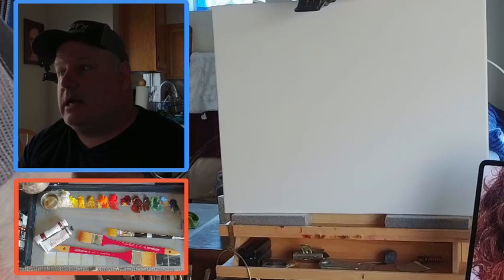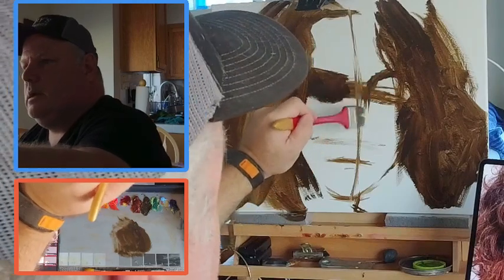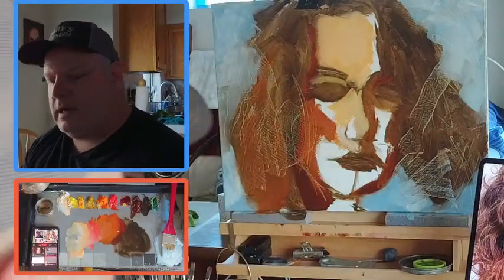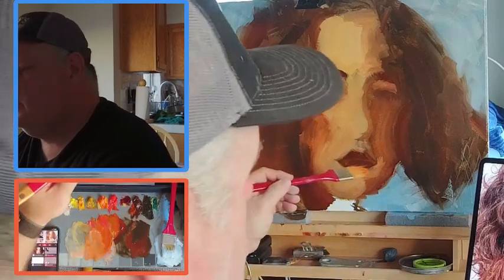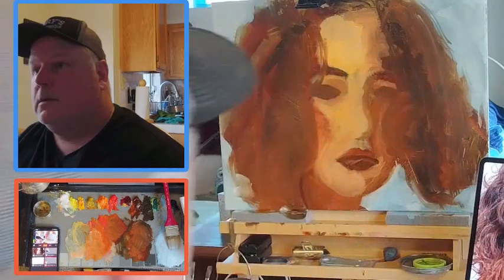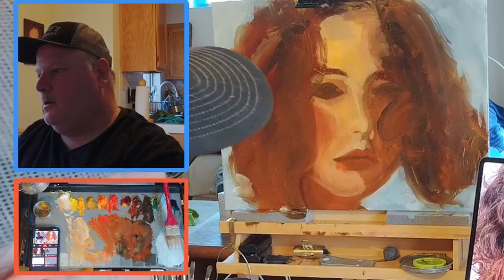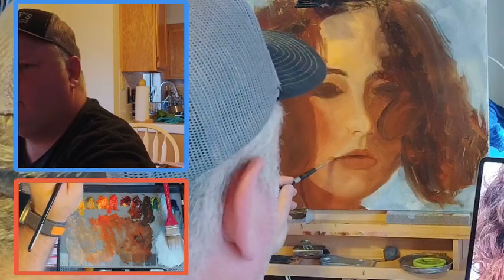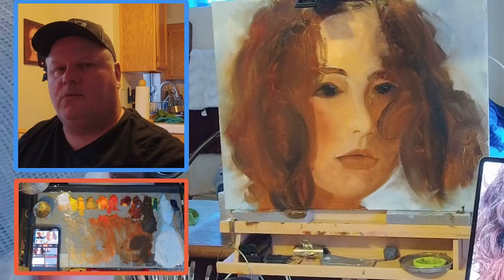First 16” x 20” Portrait! Part 1 VLOG #003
Tonight I started a 16x20 portrait which is crazy big for me. Especially since I'm taking up the entire canvas with the subject's head.  My goal is to be expressive and to show new artists that painting is easy and fun.  I also talk a little about our painting group South Bay Art where we host Plein Air Painting on Saturdays and Painting from Models on Wednesday nights. If you're in the South San Francisco Bay Area come join us. Our meetup group is: South Bay Art.

Today I mention Matt Talbert a lot and his IG is: @talbertart
Also I mentioned Kai Lun Qu @kailunqu and David Gray @davidgrayart.  Check them both out on IG. Totally different styles but both are incredible artists!

Our Instagram is: southbayart_events